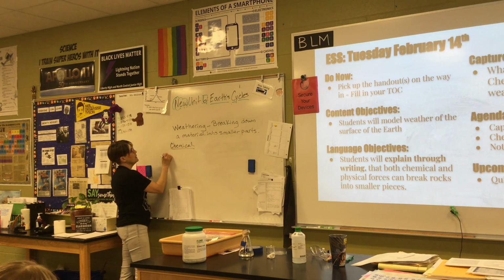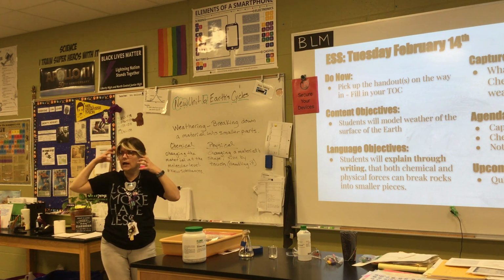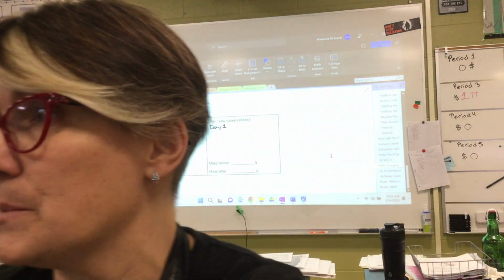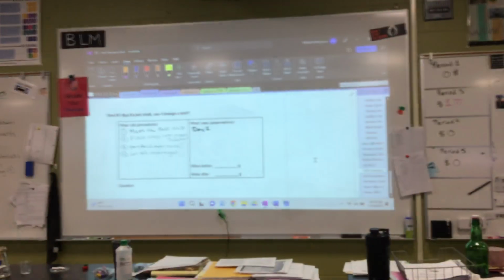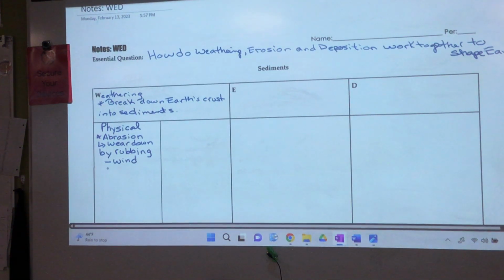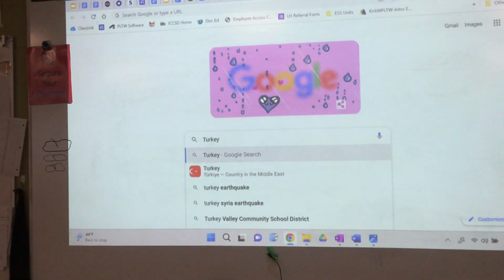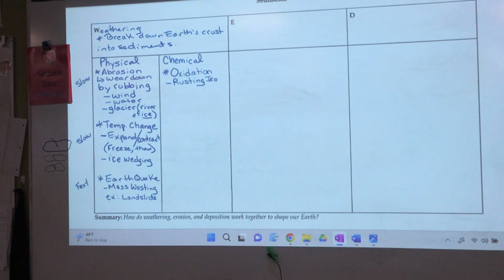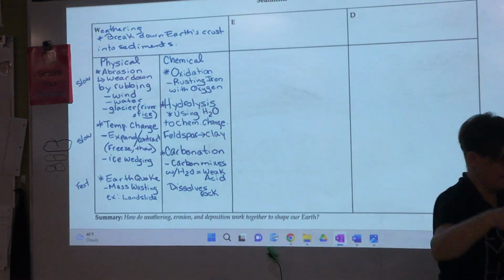02/14 Changing Chalk and Notes: W.E.D.